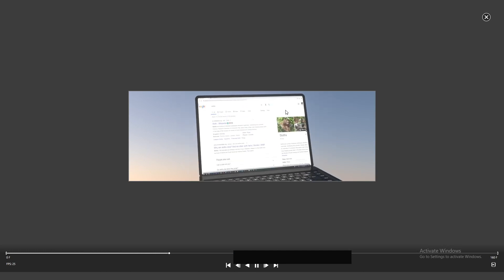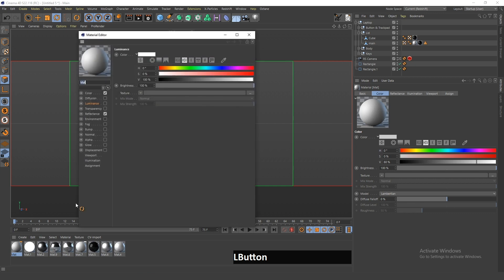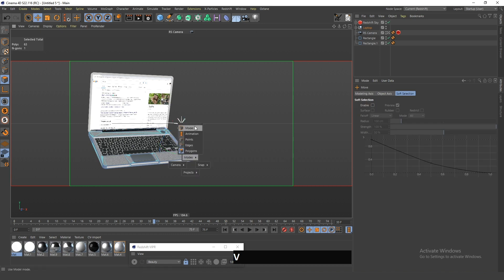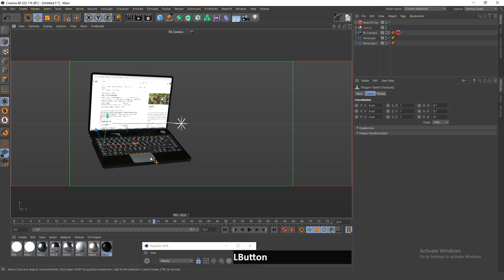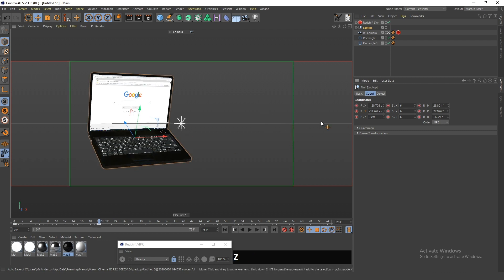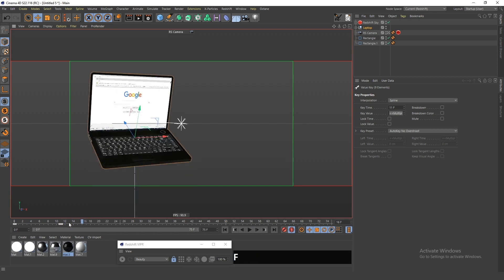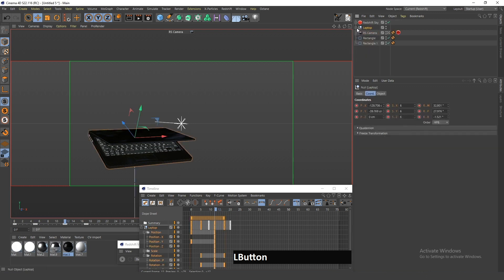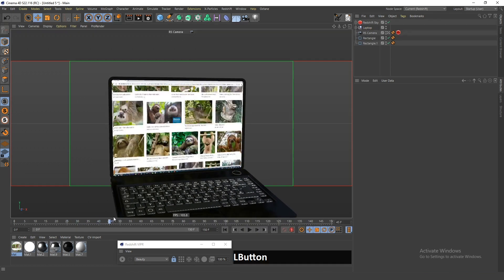Cinema4D Tutorial: Animated Screen Texture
How to create animated screen texture in Cinema4D.